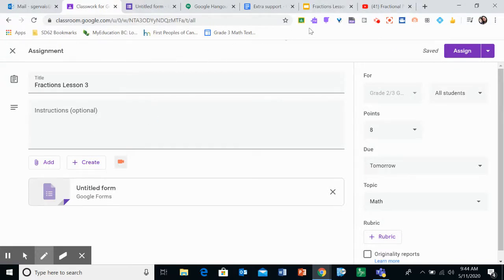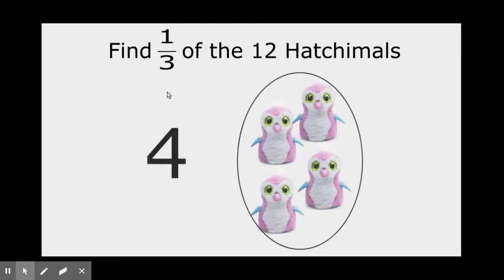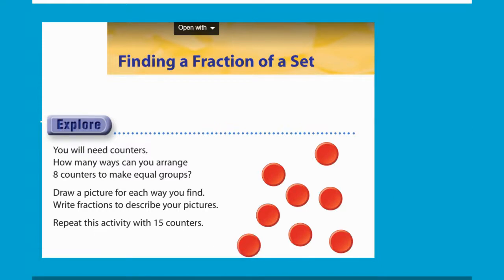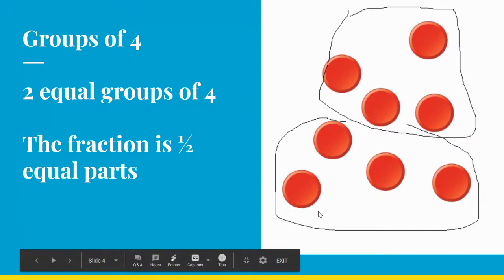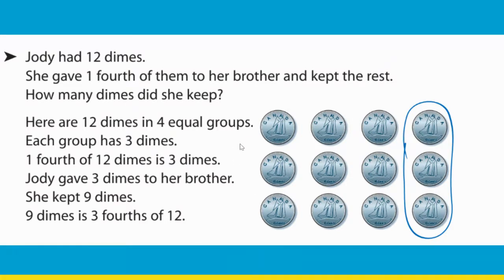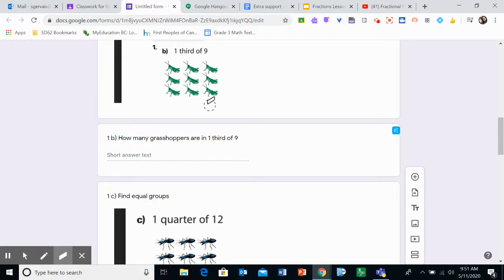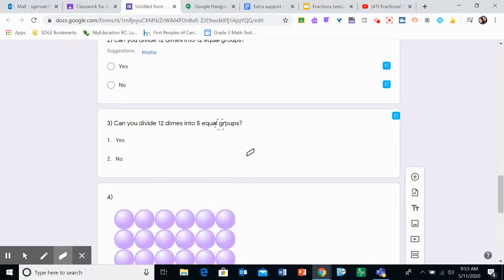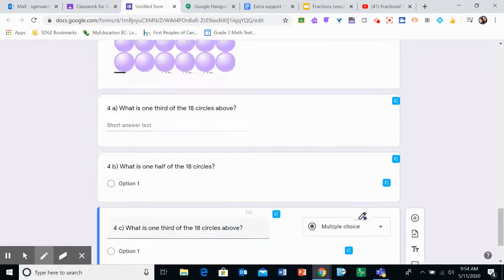Fractions Lesson 3